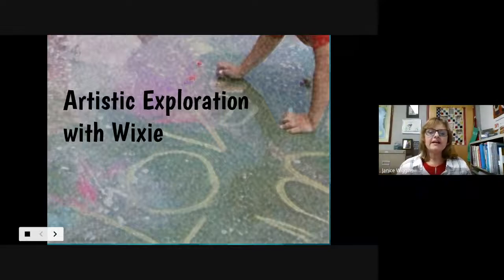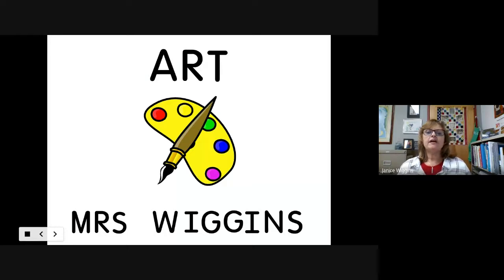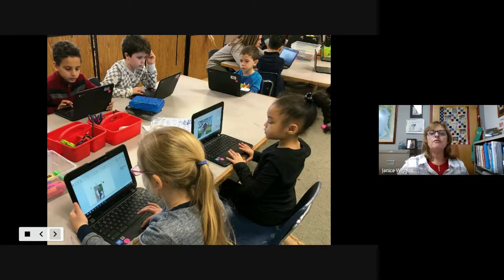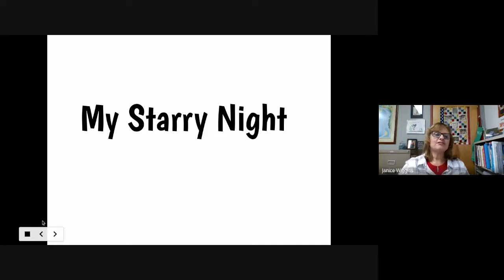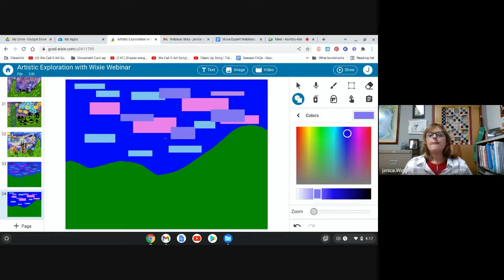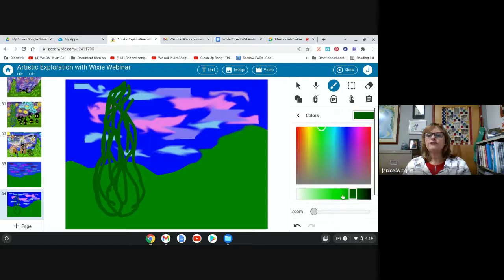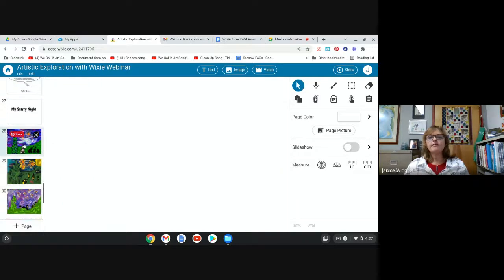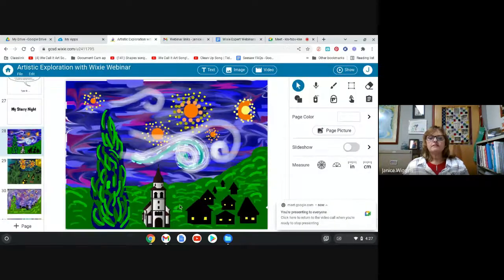Artistic Expression and Exploration with Wixie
New York Art educator, Janice Wiggins, shares ways to use Wixie for high-quality art education. Wiggins showcases a wealth of examples, including a focus on emulating great artists through examples from her Van Gogh - Starry night project!